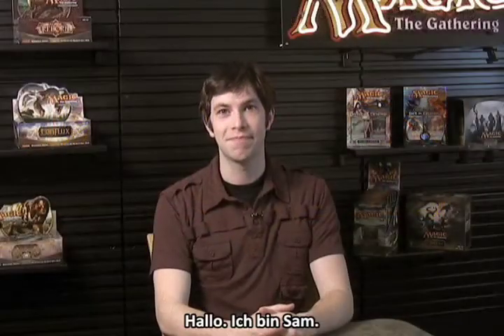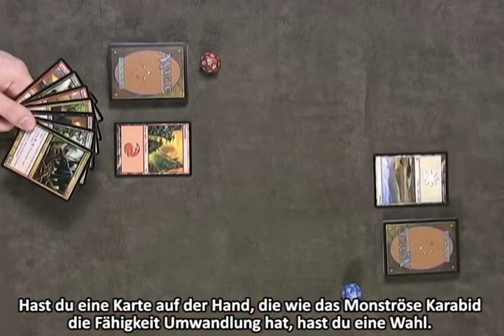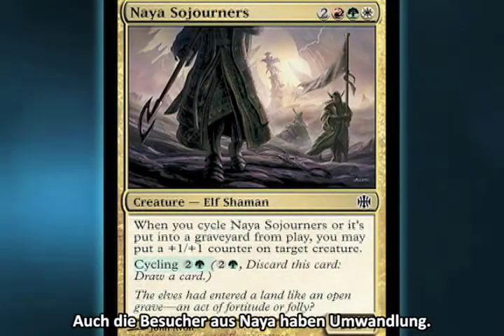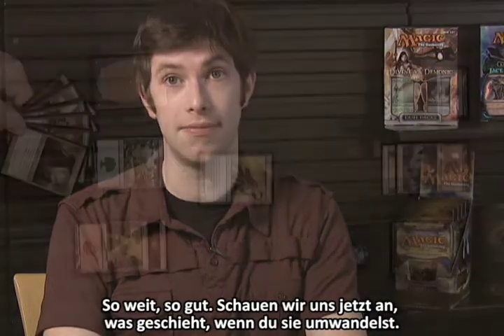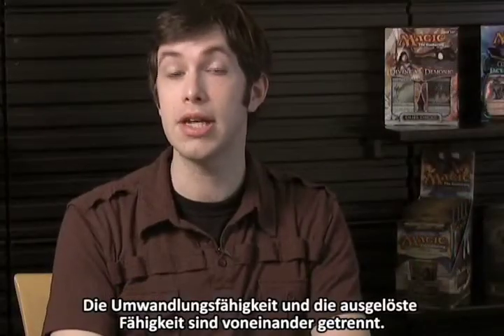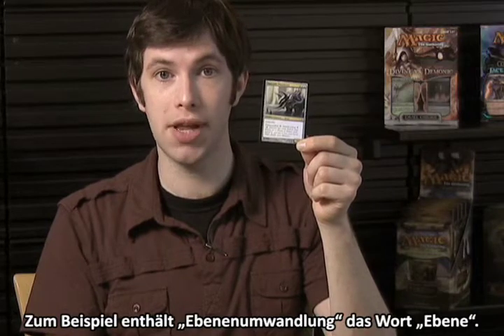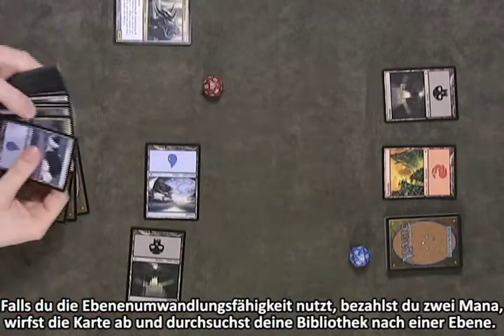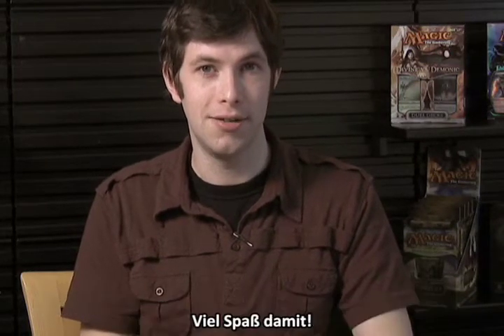A Planeswalker's Primer for Alara Reborn: Umwandlung & Landumwandlung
Take an in-depth look at Cycling and Landcycling, two of the key mechanics in the new Magic expansion Alara Reborn. Alara Reborn goes on sale April 30, 2009.